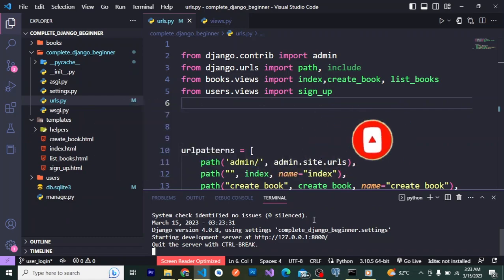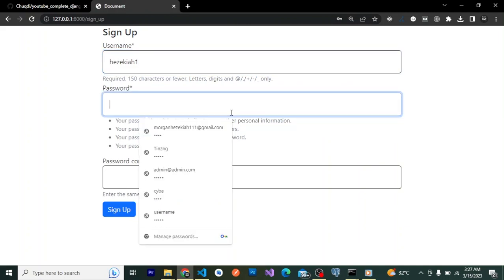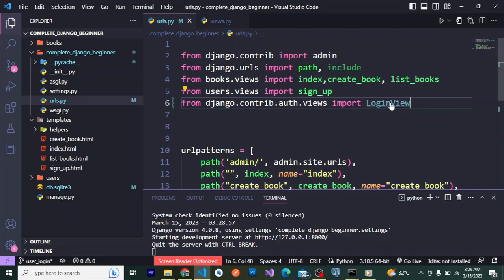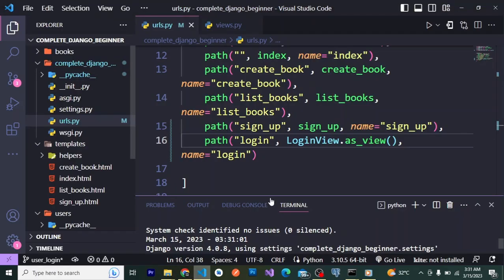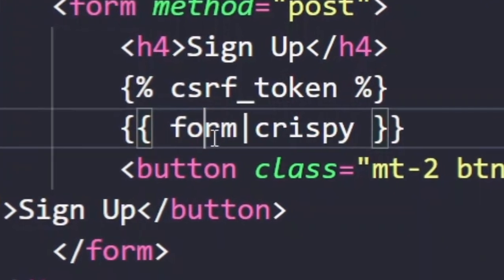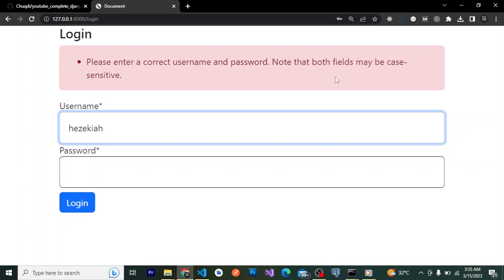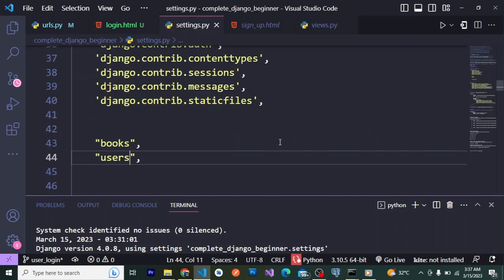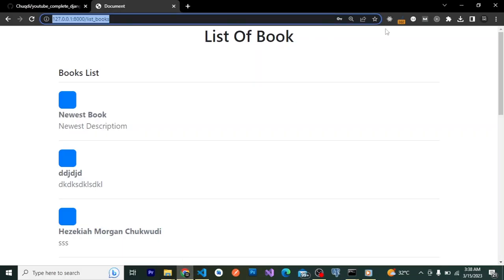User Login Authentication| Django Authentication Tutorials.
Hi fellow Django developer, in this tutorial, you will learn how to implement secure user login authentication in Django, a popular web framework for Python.

We'll cover the basics of authentication, including hashing passwords, handling login credentials, and preventing common security vulnerabilities.

Follow along with our step-by-step guide to improve the security of your Django web application and protect your users' sensitive information.